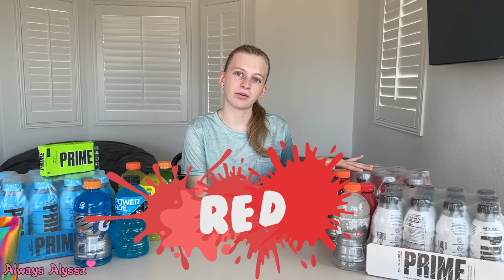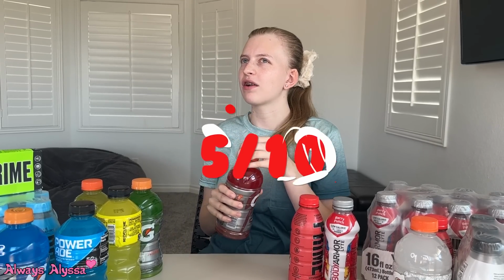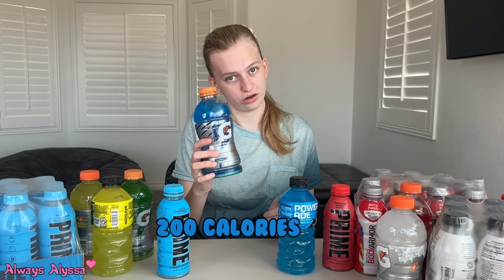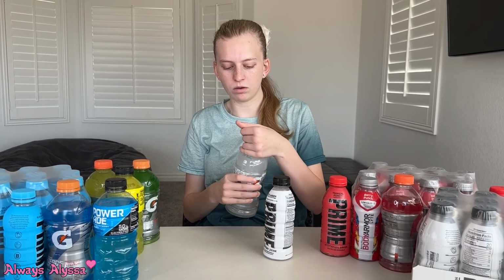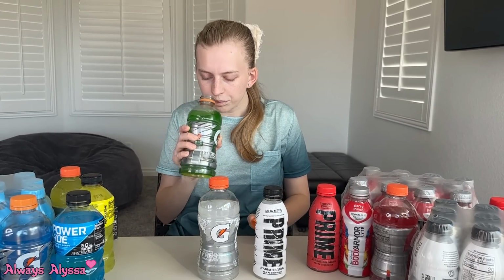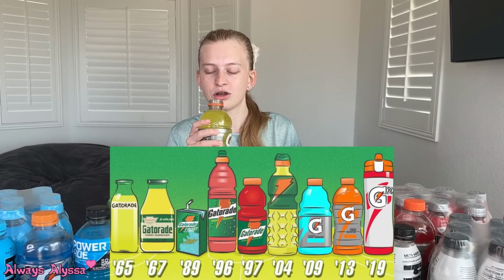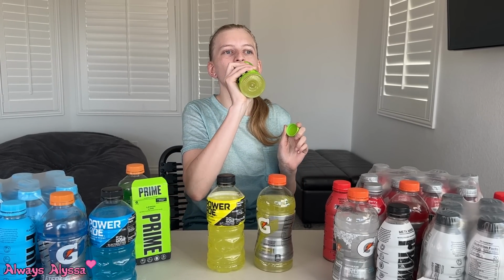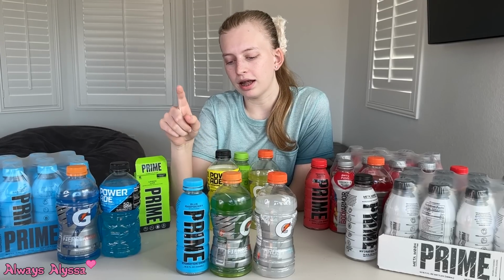PRIME VS GATORADE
Who has been wondering about the new Prime drink?  Since I'm into sports, I figured I would compare Prime to the Gatorade I normally drink.  Enjoy the vlog!